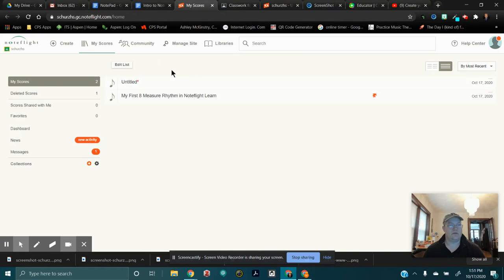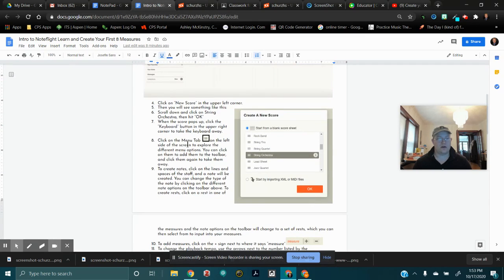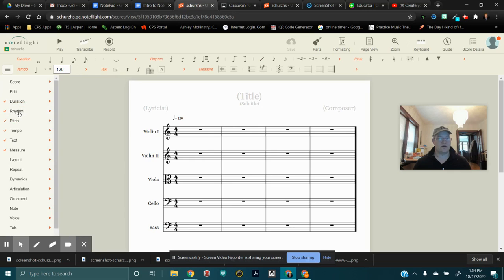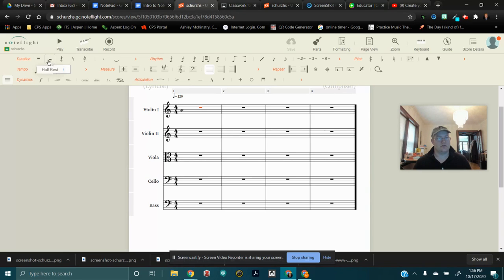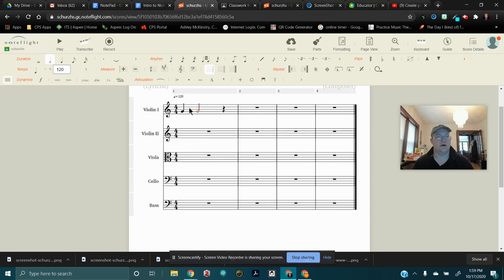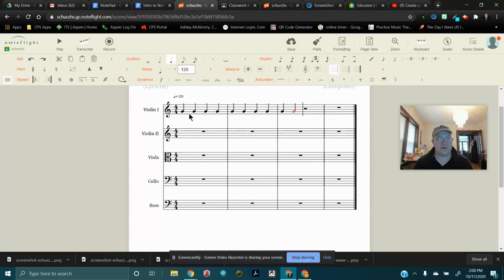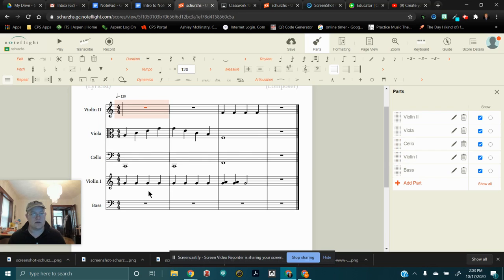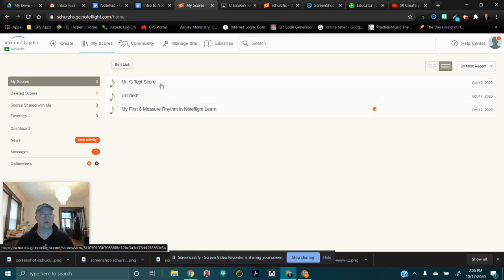Noteflight Learn Basics Tutorial Video: Logging in and Getting Started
This video is an introduction to the access and basic use of Noteflight Learn. Covers creation of a new score, adjusting toolbar elements through the menu tab, creating notes and rests in a measure, playback, pause, stop and snap to beginning, changing and adding parts, and changing the title of the composition.